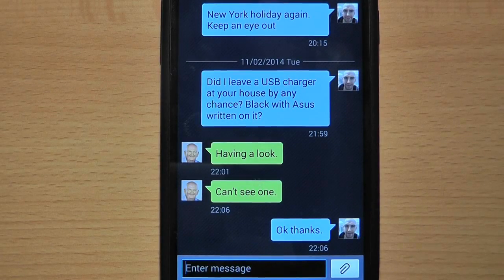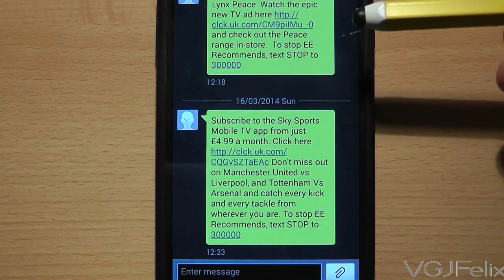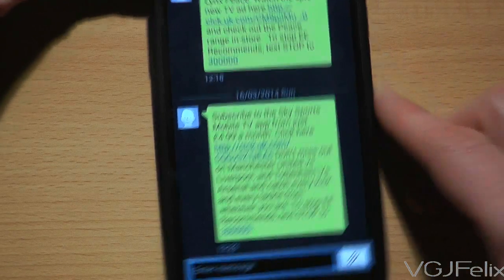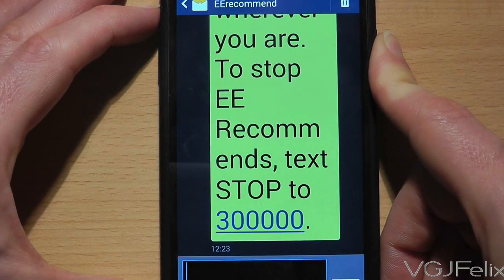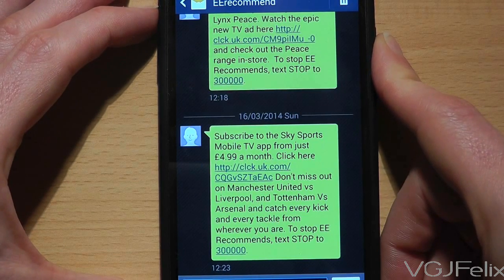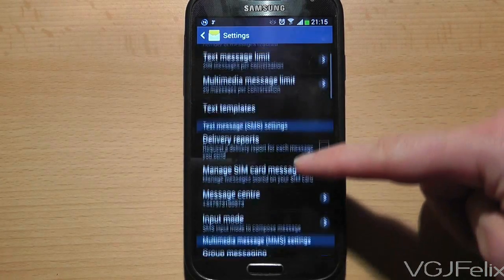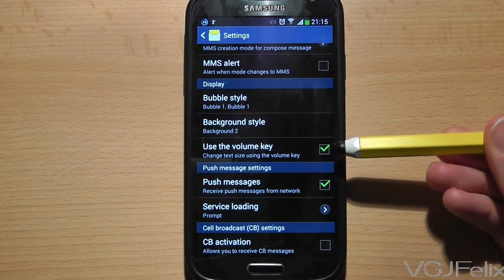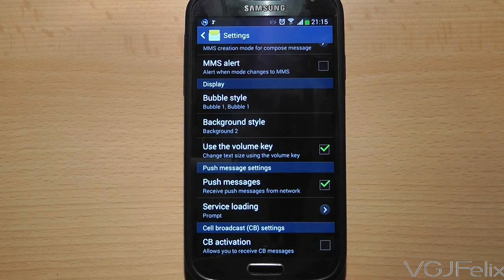Samsung Galaxy S4 Tips and Tricks #34: How to Make Text Font Larger/Smaller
Samsung Galaxy S4 Tips and Tricks #34: Make Text Font Larger/Smaller

Do you like normal size text messages.

Little tiny text messages.

Or huge monsters.

Well here's how to change the font size.

This is the standard text message font size which fits very well onto your Samsung Galaxy S4. But did you know that you can change the font size of your text messages by using the volume rocker on your phone?

To make the text message bigger press the volume up button...

...and make the text message size smaller by using the volume down button.

Simple stuff, when you know how to turn this feature on. To do this go to you text message conversation list screen and press the menu button and select settings.

Scroll down to the display section and tick the 'Use Volume Key' checkbox.

And one final note if you turn this feature off again the text message font size will return to its default